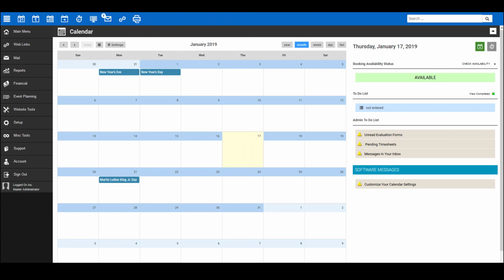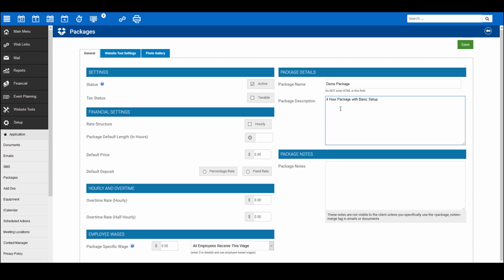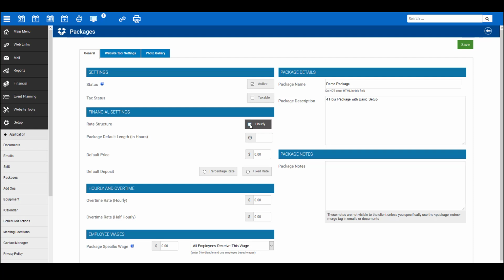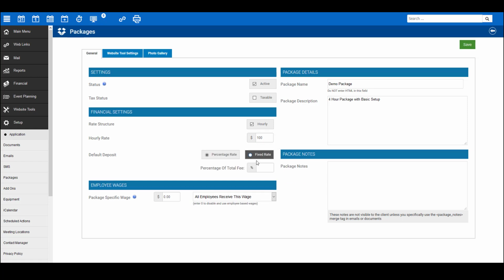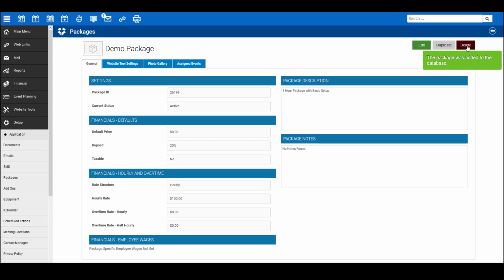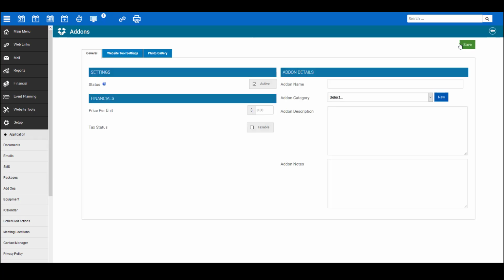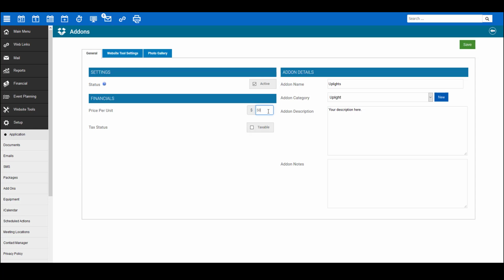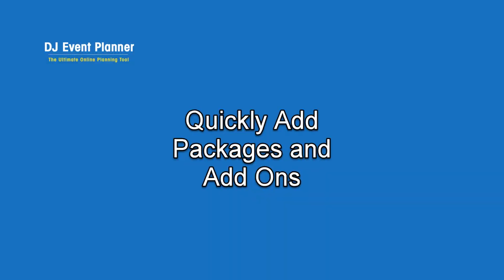Quickly Add Packages and Add Ons to DJ Event Planner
Showing you how to quickly add your packages and add ons to DJ Event Planner.